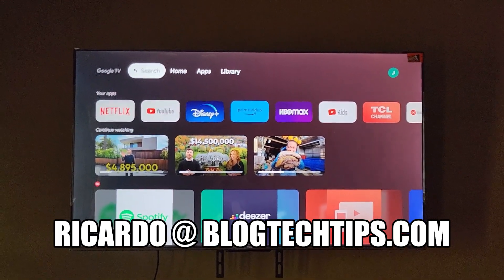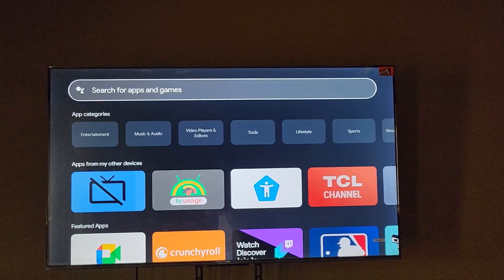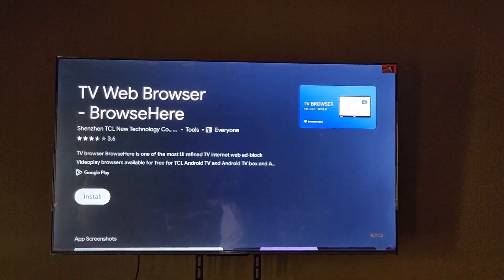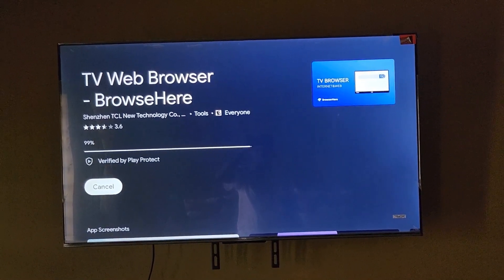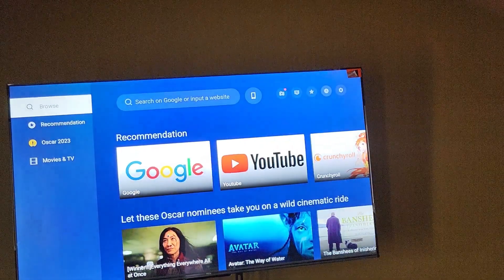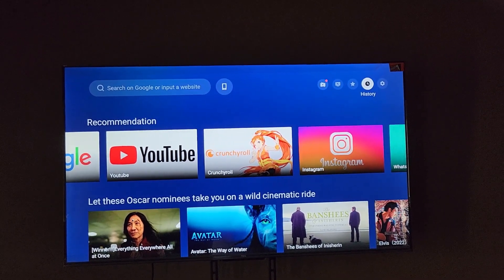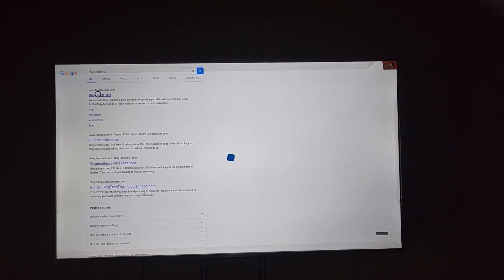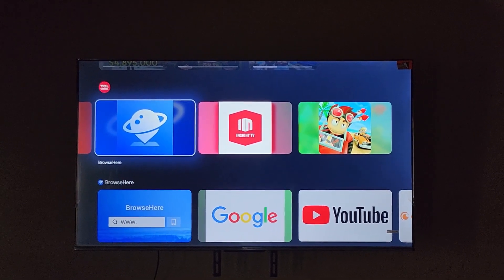TCL TV Browse Internet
TCL TV Browse Internet allows you to browse the web all from your TV without needing a computer. Learn which browser works on your TCL TV.